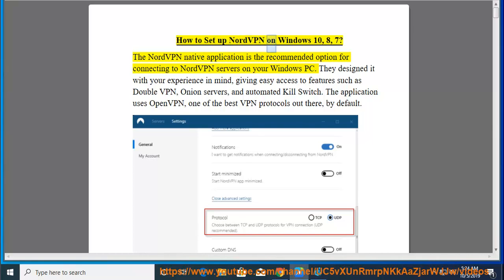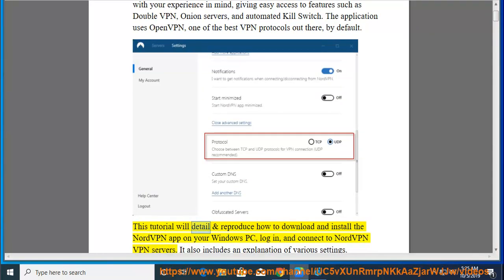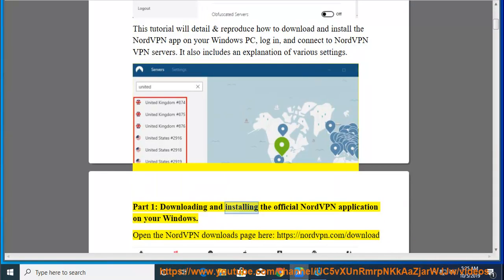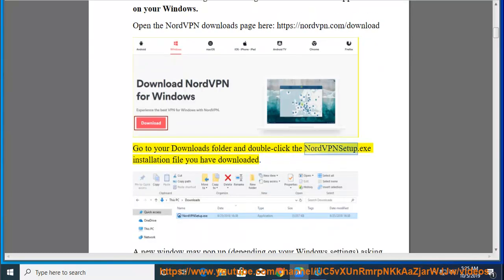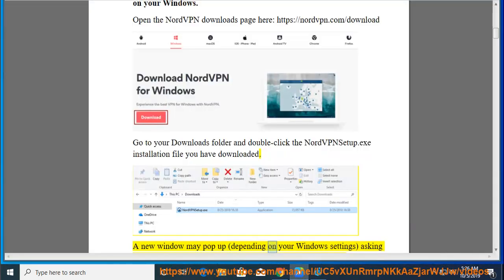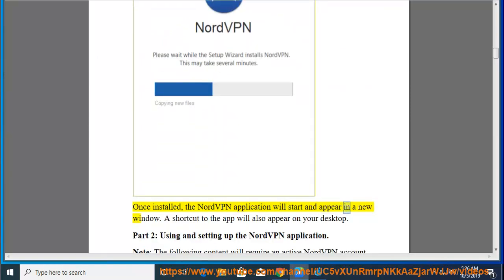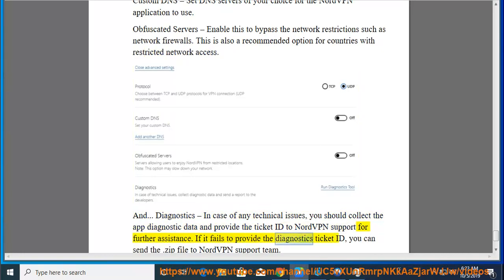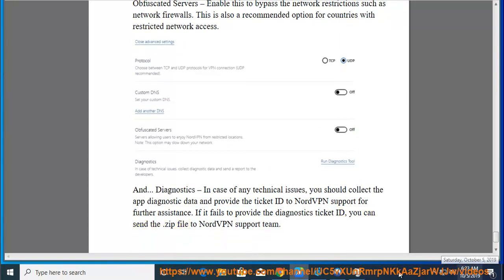Set up NordVPN on Windows 10/8/7 (2019 Update)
Here's how to Set up NordVPN on Windows PC. Hit & grab 3Y NordVPN plan for only $2.75/mo!
Notes: 1) To save your time, U (Windows 8 & 7 users) better get Microsoft .NET Framework 4.5.2 pre-installed & keep your system current; 2) Windows 7 users should allow the installation of NordVPN Tap (driver); 3) NordVPNSetup file (v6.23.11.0) would scan your system and see if your system fully meets the installation requirements or not. Learn more?

Set up NordVPN on Windows via OpenVPN GUI app